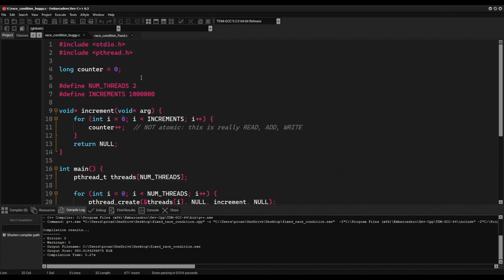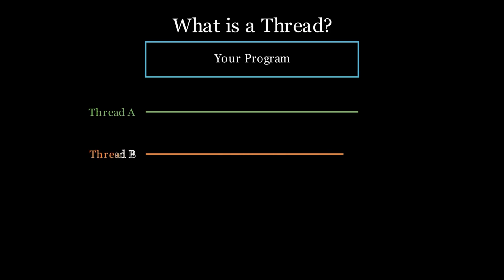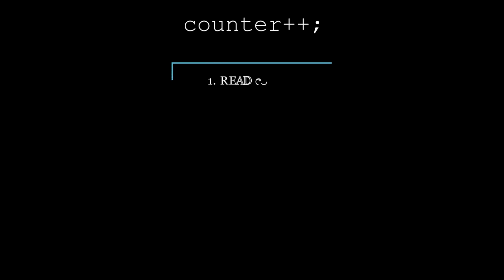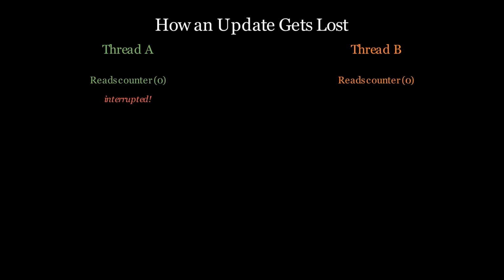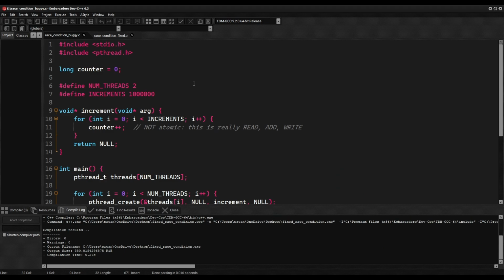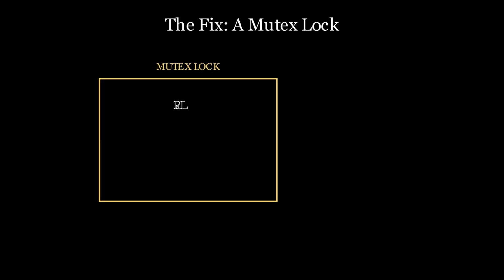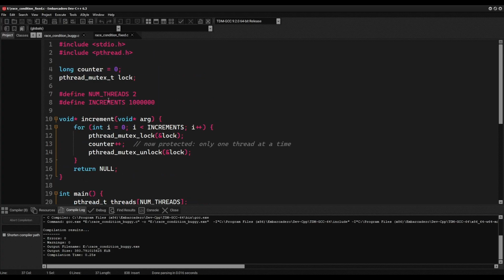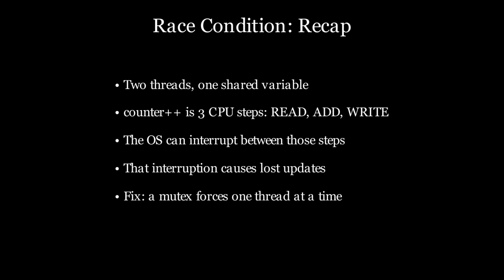Same Code, Different Answer Every Time — Here's Why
I ran the exact same program three times in a row, changing nothing between runs — and got three different answers. This is a race condition, and in this video, I'll show you exactly why it happens and how to fix it.

We break down what a thread actually is, why something as simple as counter++ is really three separate CPU instructions (not one), how the operating system can interrupt between those steps and cause a lost update, and how a mutex lock fixes it for good — all backed by real C code running live, not just theory.

If you're learning systems programming, concurrency, or just want to understand one of the trickiest bug categories in software, this one's for you.

Timestamps:
0:00 The hook — same code, different answer
0:23 What is a thread?
1:00 Why counter++ isn't one step
1:38 How an update gets lost
2:34 Running the buggy code live
2:56 The fix: a mutex lock
3:34 Running the fixed code live
4:04 Recap — why this matters

Code shown in this video is available if you want to try it yourself — written in C using pthreads.